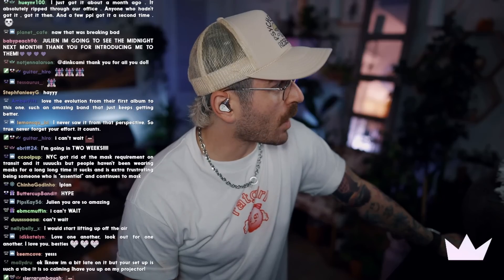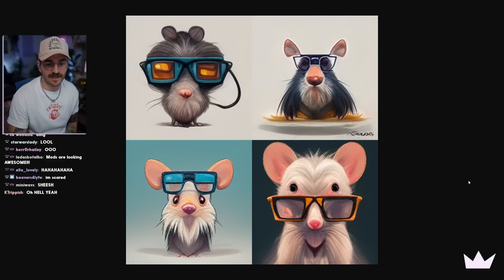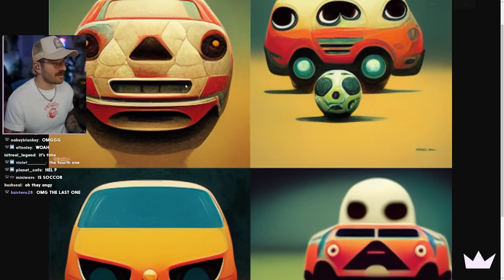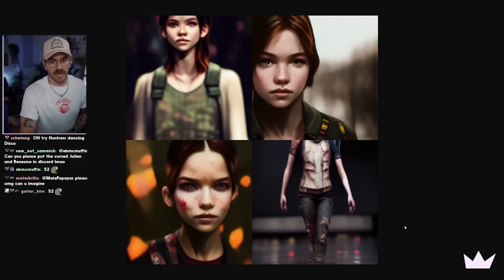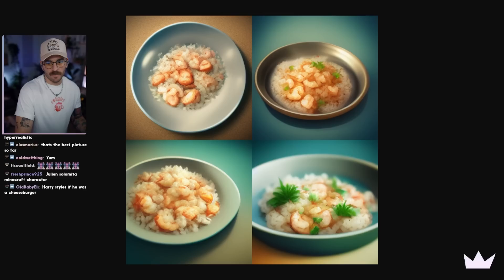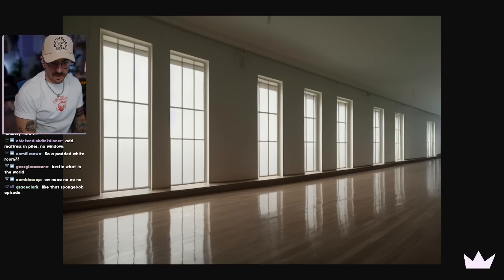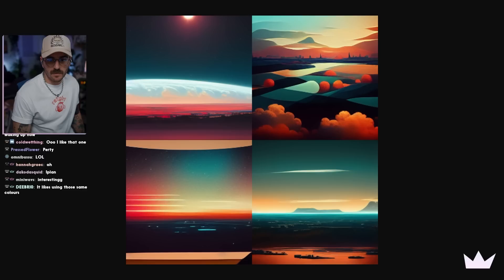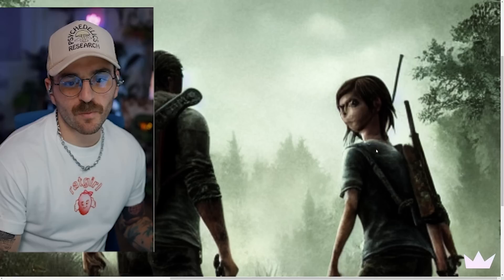asking an AI art bot to make Julia Bullock-Hathaway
I'm gonna have a much harder time telling the difference now.

What's cursed AI Art have you made?

julien's amazon storefront